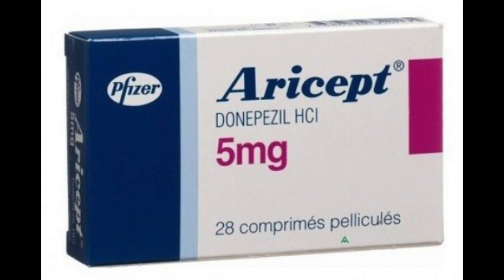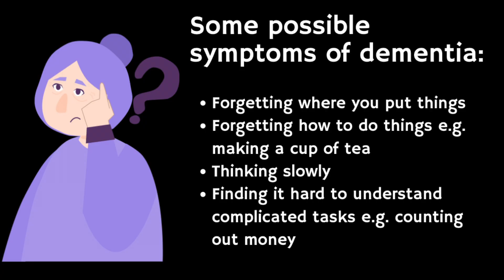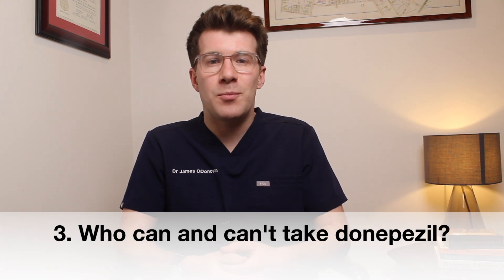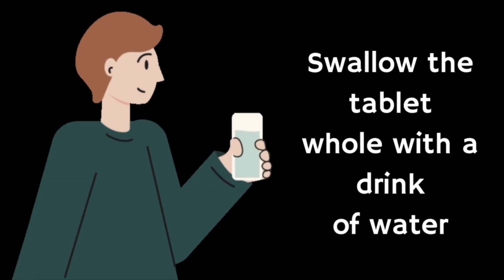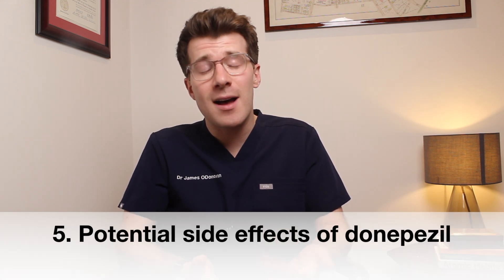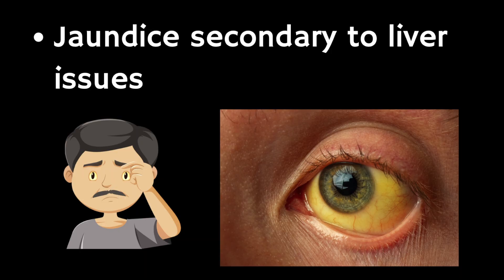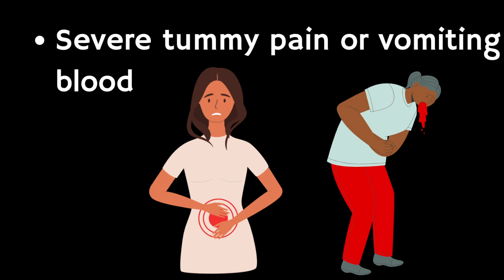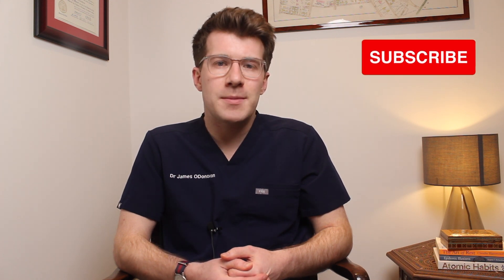DONEPEZIL (ARICEPT) | Medication used in DEMENTIA (e.g. Alzheimer's disease)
In this video Doctor O'Donovan explains how to use DONEPEZIL (aka Aricept) a medication used in the treatment of DEMENTIA (e.g. Alzheimer's disease, dementia with Lewy bodies, vascular dementia etc)

WHAT IS DONEPEZIL?

Donepezil is a medicine that helps with some types of dementia.

It does not cure dementia. However, it treats some of the symptoms of Alzheimer's disease, Parkinson's disease or dementia with Lewy bodies.

It can also help with "mixed dementia". This is when you have more than one type of dementia.

Donepezil is available on prescription only.

It comes as tablets, including tablets that melt in your mouth, and as a liquid that you drink.

KEY FACTS ABOUT DONEPEZIL

1. Donepezil can help with symptoms like being forgetful or confused.
2. The most common side effects of donepezil are diarrhoea, headache and feeling sick (nausea).
3. You can take it with or without food.
4. Drinking alcohol stops donepezil from working as well as it should. It also increases the risk of side effects.

VIDEO CONTENT GUIDE:

00:00 - Introduction
00:37 - What it is and how it works
01:59 - How long does it take to see an effect?
02:13 - Who can use it
02:50 - How to take it
04:51 - Potential side effects of donepezil
07:00 - Interactions